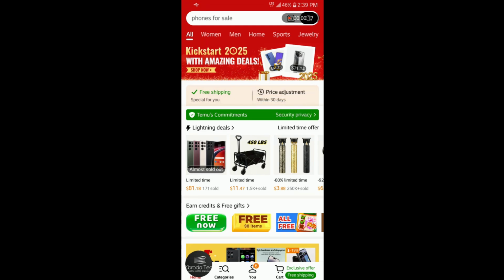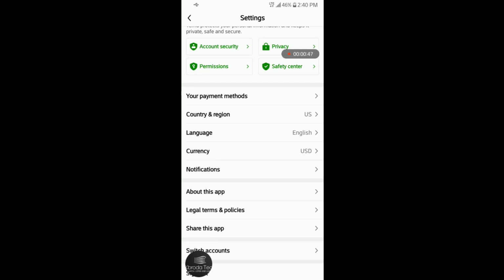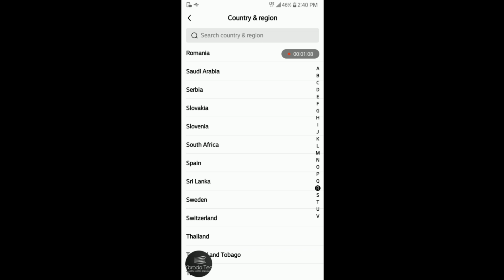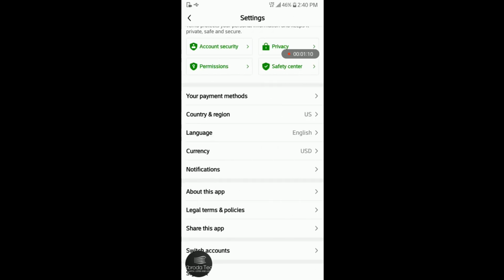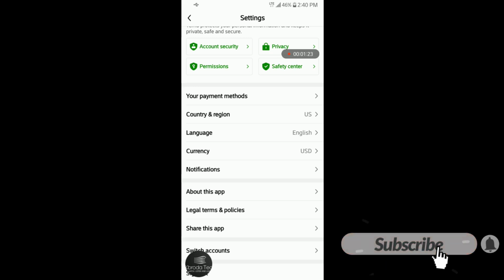How To Change Your Currency On Your Temu Account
In this informative tutorial, we’ll show you How To Change Your Currency On Your Temu Account. Whether you’re shopping from a different country or simply want to adjust your currency settings, this video will guide you through the step-by-step process to ensure your shopping experience on Temu is tailored to your preferences.

What You’ll Learn:
How to access your account settings in the Temu app.
Step-by-step instructions for changing your currency.
Tips for ensuring your currency settings are saved correctly.

By the end of this video, you’ll be able to change your currency on your Temu account with ease, making your shopping experience more convenient.